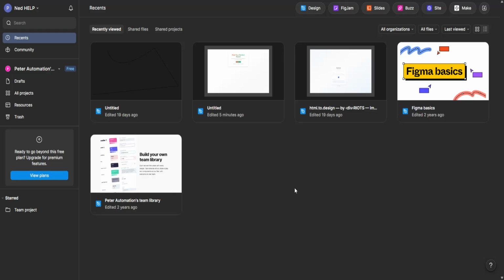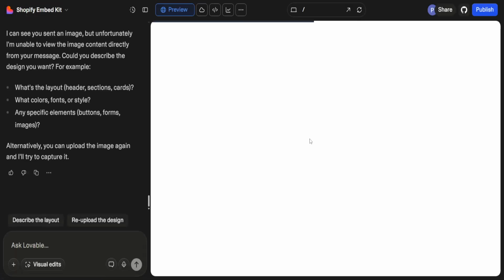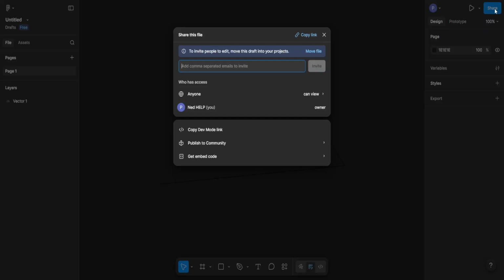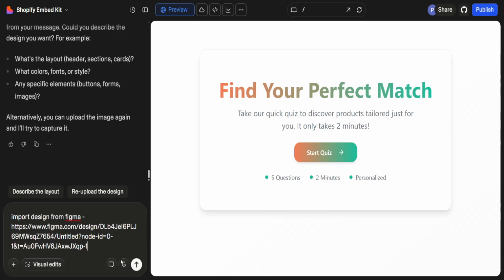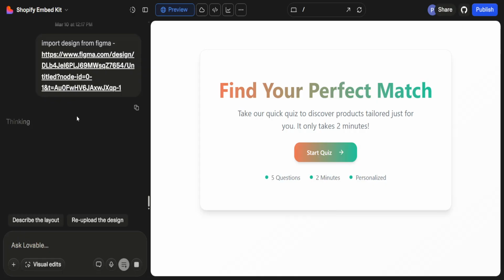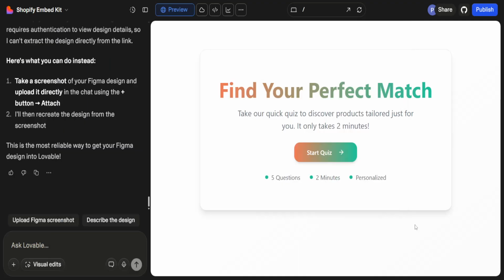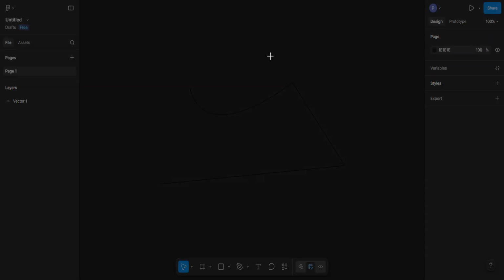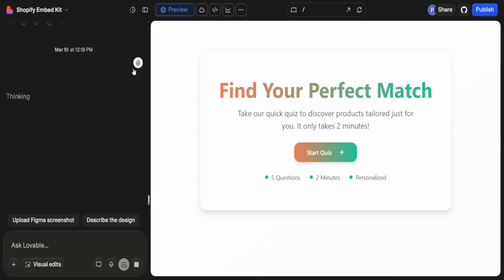How To Import Design From Figma To Lovable AI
In this video I show you how to import design from Figma to Lovable AI. If you want to learn how to add a design from Figma to Lovable then this is the tutorial for you.